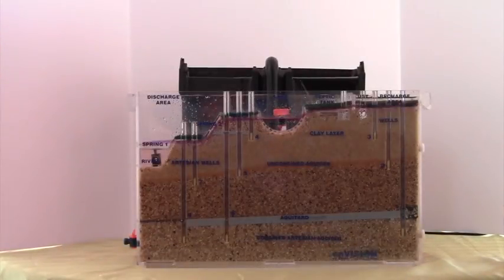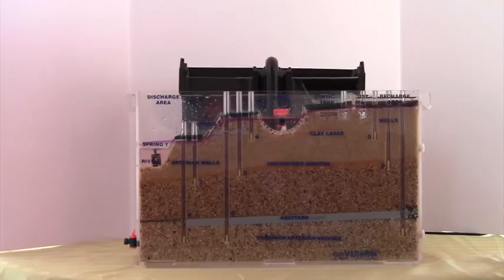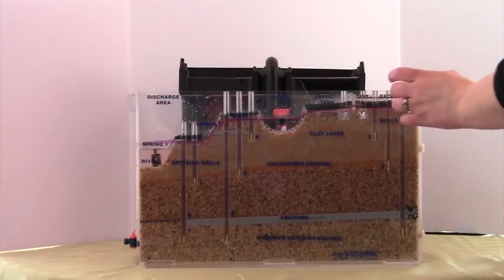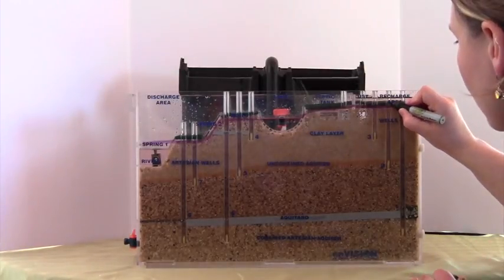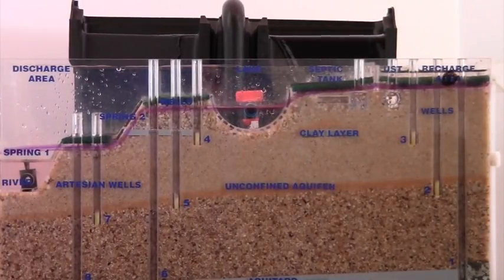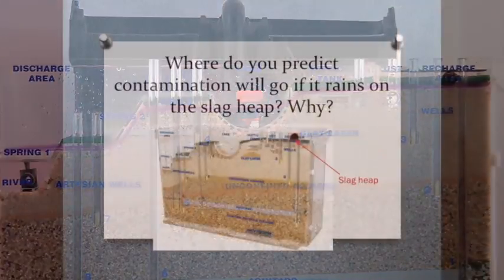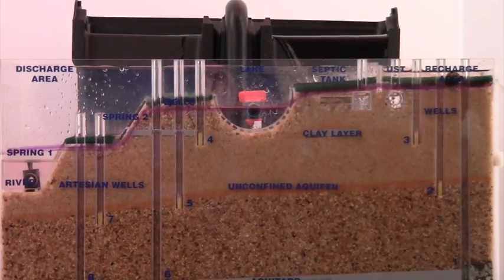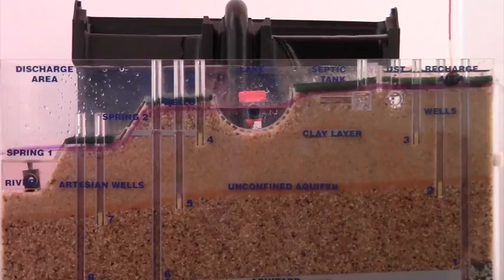Slag Heap Experiment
This video shows how contamination moves through the groundwater model. In this video we are using the model to represent the East Helena Smelter site and are modeling contamination moving from the slag heap at the site.